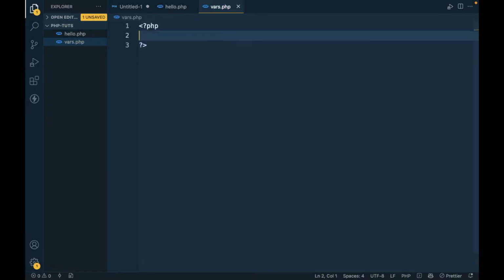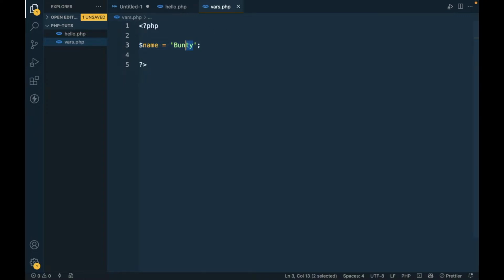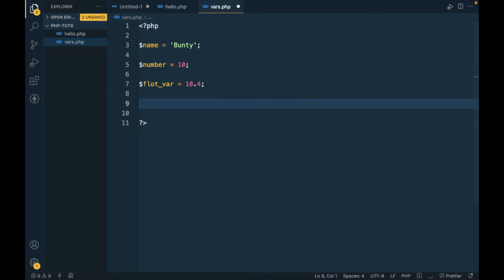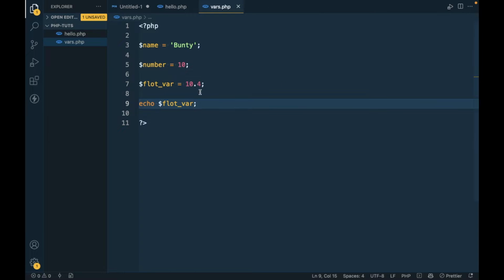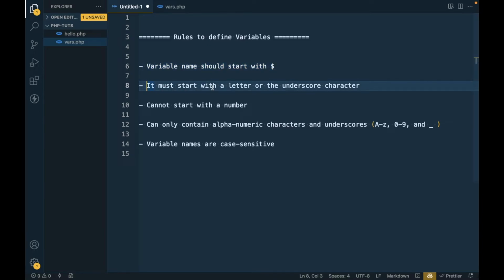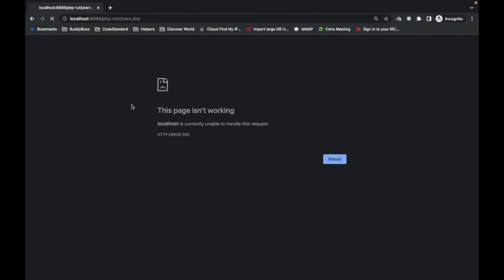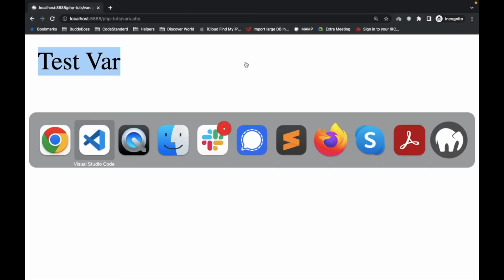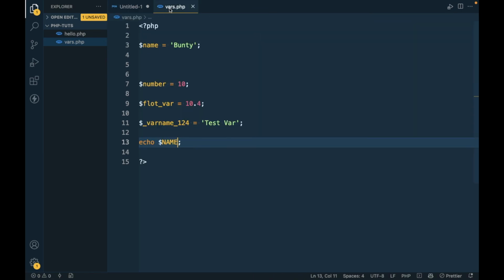How to define Variables in PHP?